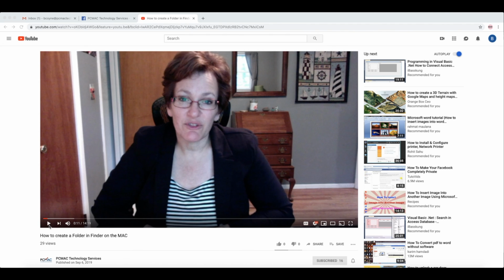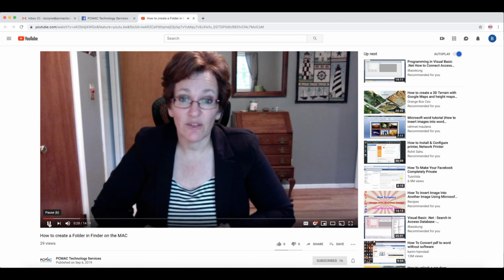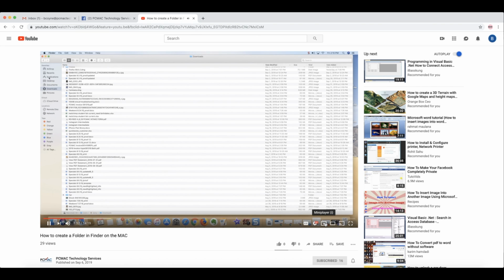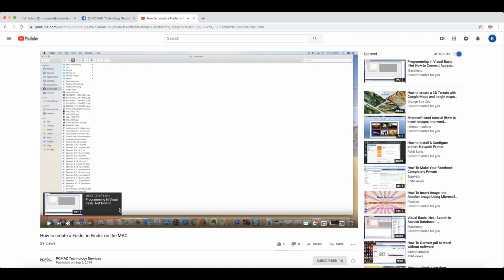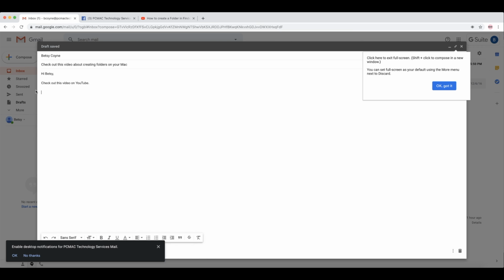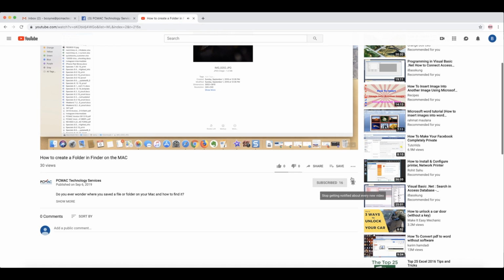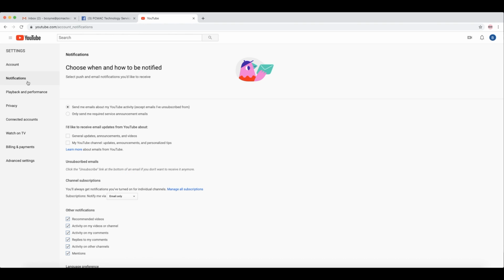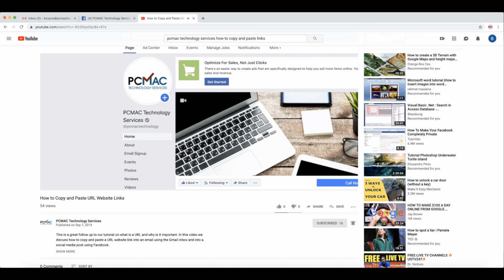How To Play YouTube Videos from a Computer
Play videos including adjusting settings for notifications, turn on closed captioning, use the Watch Later list, Share the link and Save